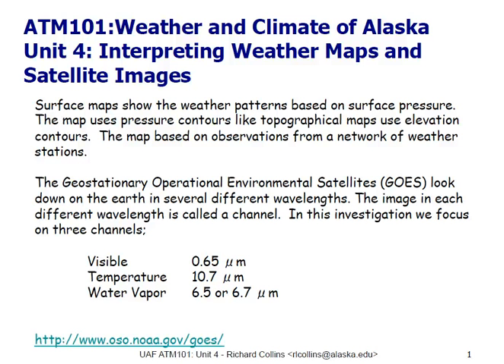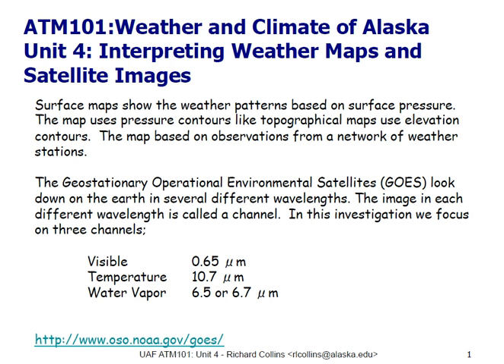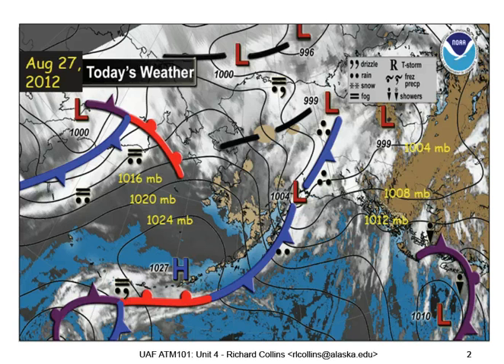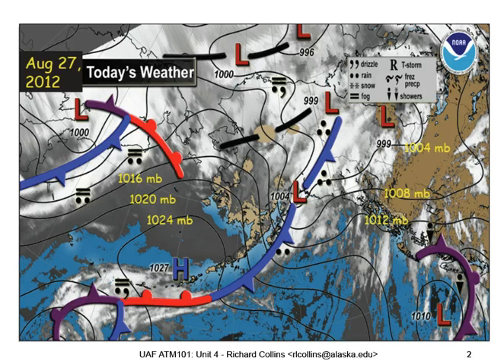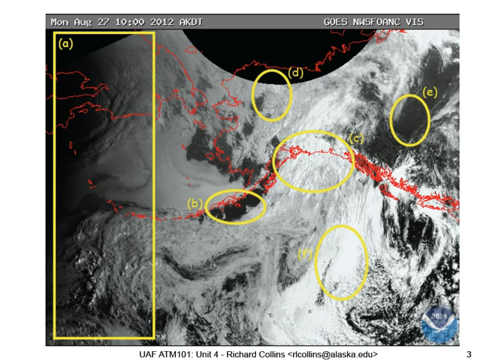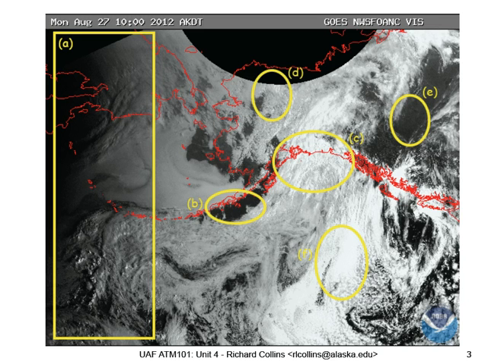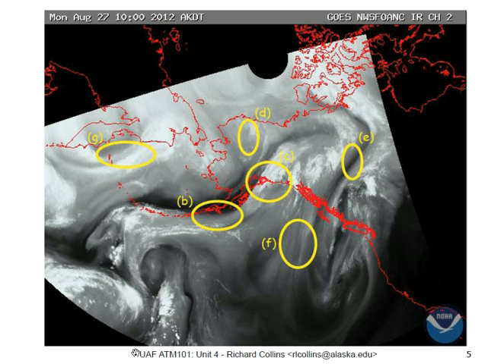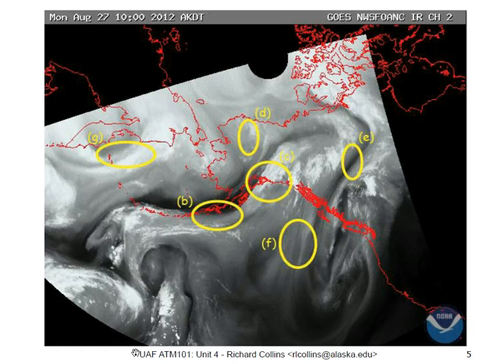Interpreting Weather Maps and Satellite Images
ATM101: Weather and Climate of Alaska tutorial on interpreting weather maps and satellite images.